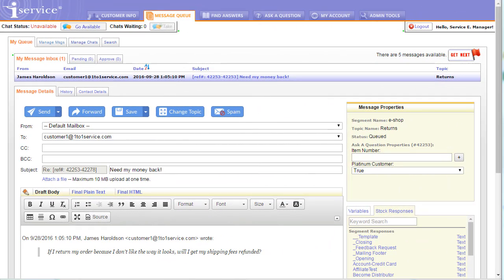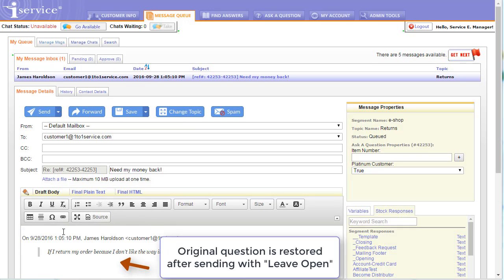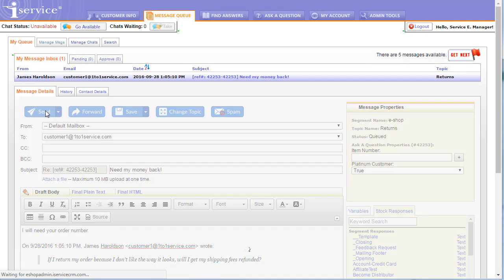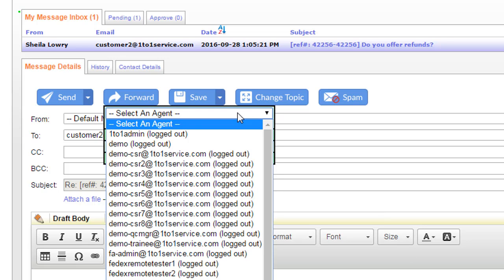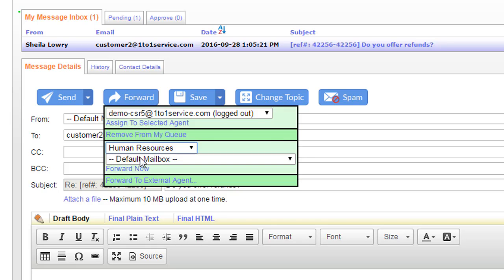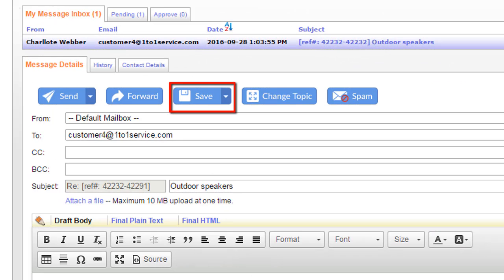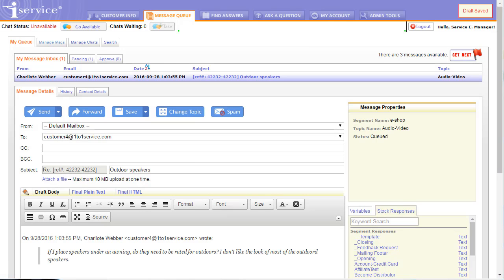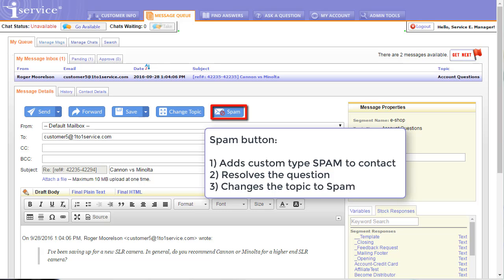My Queue - Actions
Using the Action Panel within iService to update customer questions.